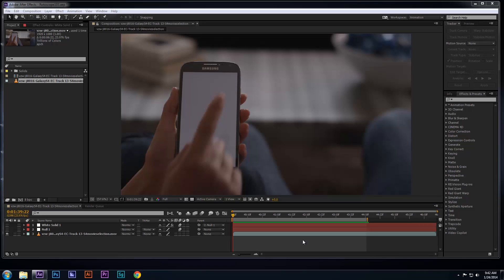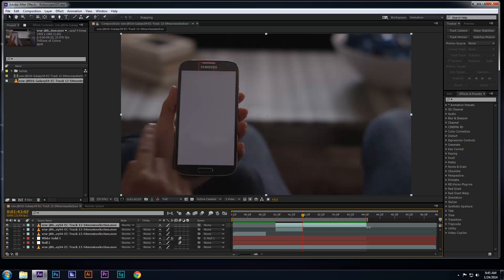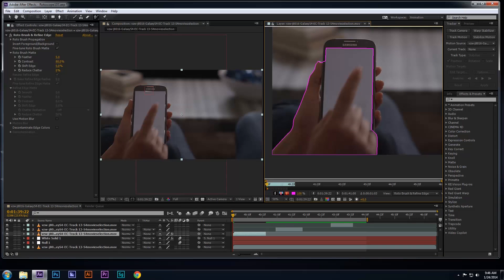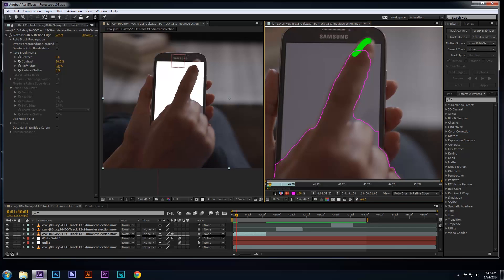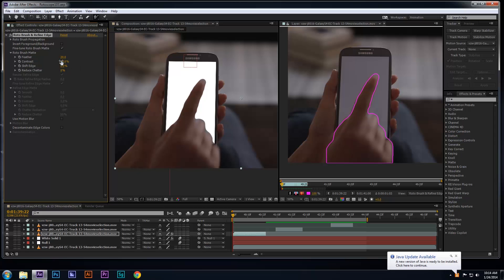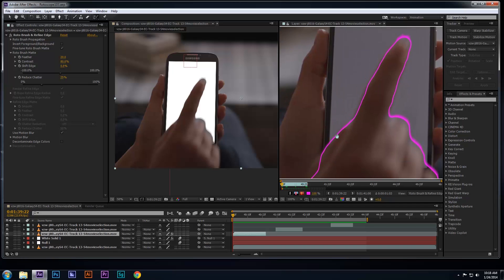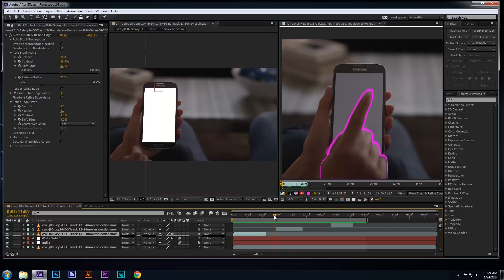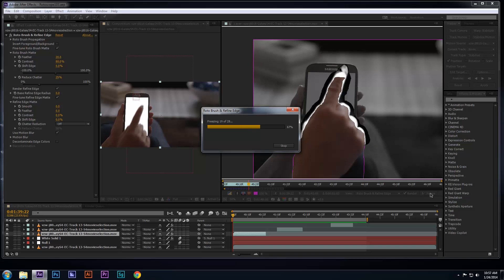How To Use the Rotoscope Tool In Adobe After Effects CC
Here is a basic tutorial on how to use the rotoscope tool in Adobe After Effects CC (Intermediate Level).